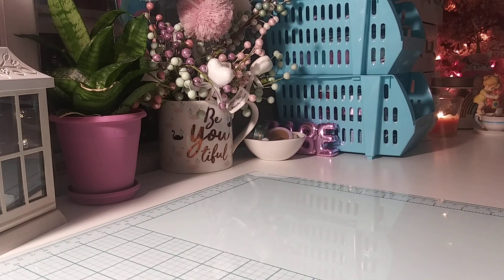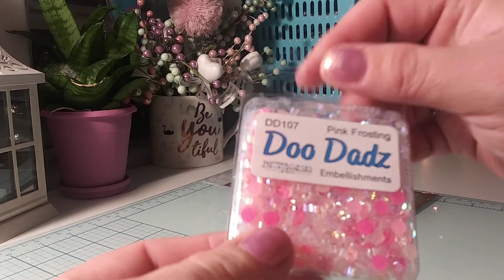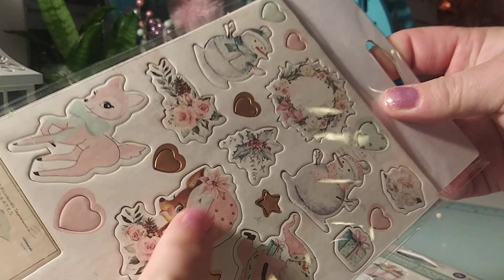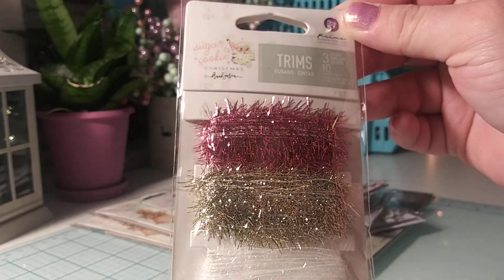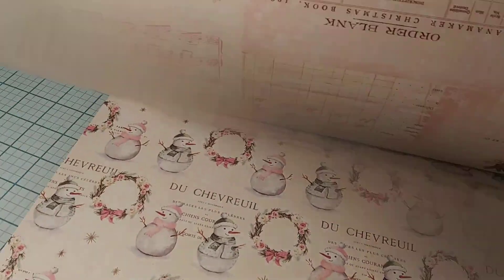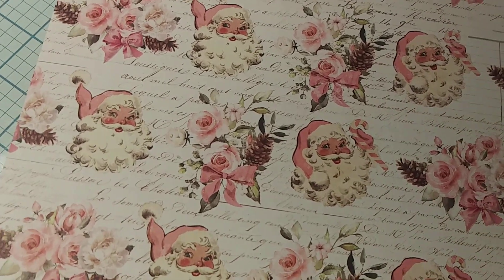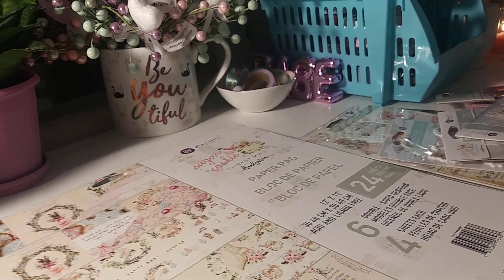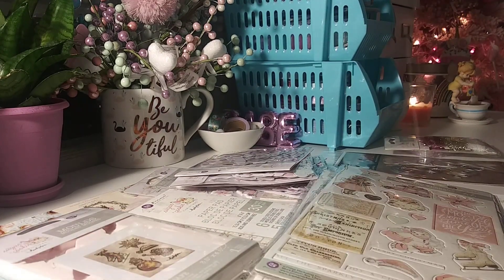Crafty HAUL!!!! 08-27-20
this is not a kids channel you must be 18 years of age and older